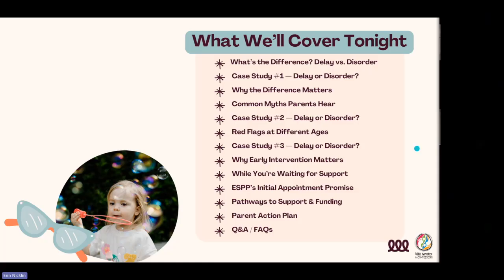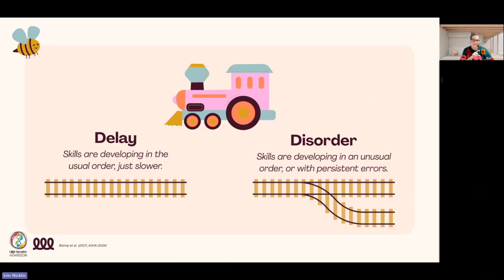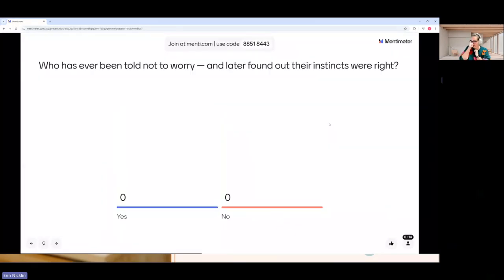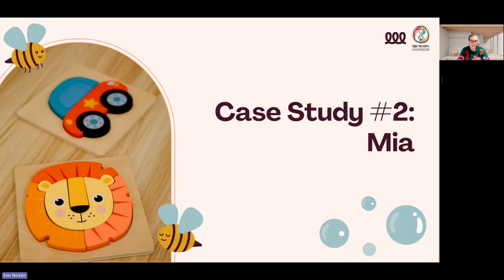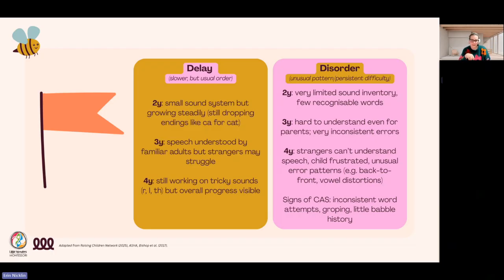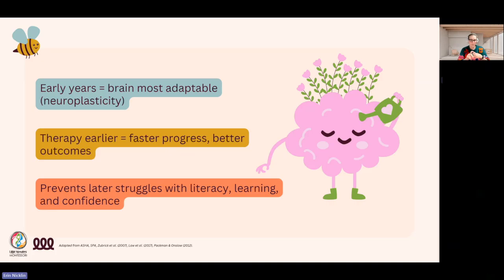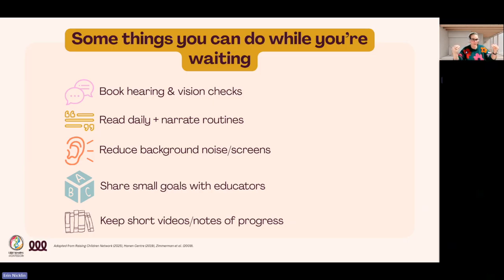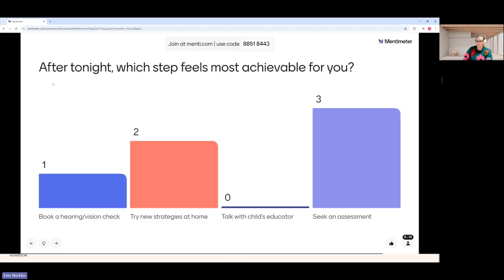Speech & Language Delays and Disorders – What Parents Need to Know by Erin Nicklin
🗣️ Webinar Brief: Speech & Language Delays and Disorders – What Parents Need to Know

Organized by: Little Wonders Montessori
Presenter: Erin Nicklin, Speech Pathologist – Each Speech Pear Plum

As part of our Parent Toolkit: Nurturing Development series, Little Wonders Montessori invites you to a must-attend webinar for families and educators: Speech & Language Delays and Disorders – What Parents Need to Know, presented by experienced Speech Pathologist Erin Nicklin.

Please checkout for more webinars in this series

In this informative session, Erin will help you understand the difference between typical language development, delays, and speech disorders — and what signs to look out for in the early years. You'll also gain practical tips on how to support your child at home and when it’s time to seek professional help.

Erin Nicklin is a warm and knowledgeable Speech Pathologist at Each Speech Pear Plum, with years of experience supporting children with speech, language, and feeding challenges. Erin takes a family-centred, evidence-based approach and is passionate about early intervention and empowering parents with the tools they need to support their child’s communication journey.

🏫 About Little Wonders Montessori
Little Wonders Montessori is a family-owned childcare provider in Brisbane, with centres located in Darra, Yeronga, and Indooroopilly. We are passionate about nurturing children’s natural development through authentic Montessori practices, offering environments that support independence, curiosity, and a lifelong love of learning. Through expert-led webinars, we equip parents and educators with practical tools that align with Montessori values and support every child’s unique path to growth.

This session is ideal for parents, carers, and early childhood educators who want to better understand speech and language development and how to confidently support children showing signs of communication delays.